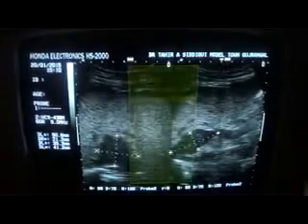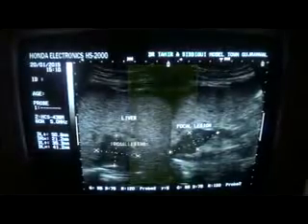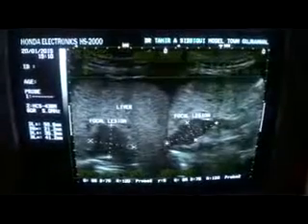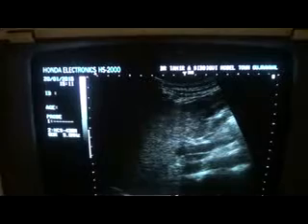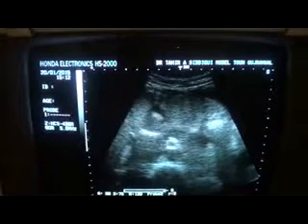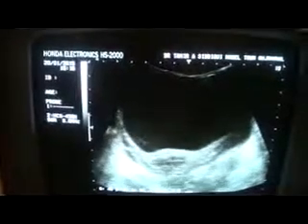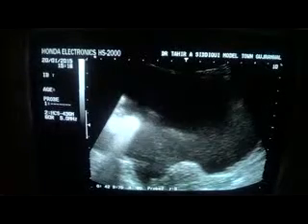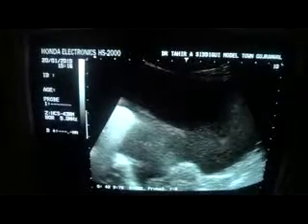CAUDATE LOBE MASS in cirrhotic liver with ASCITES